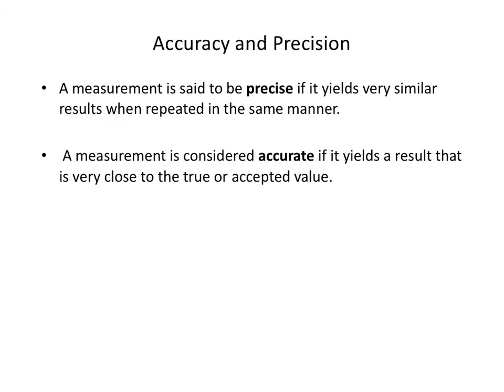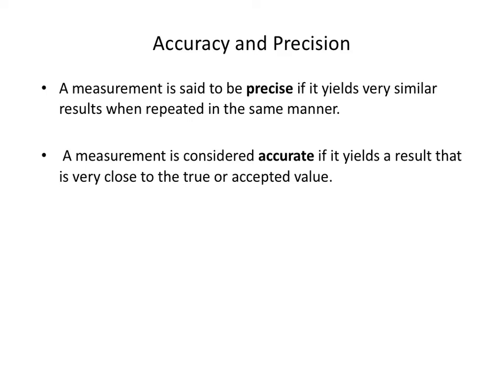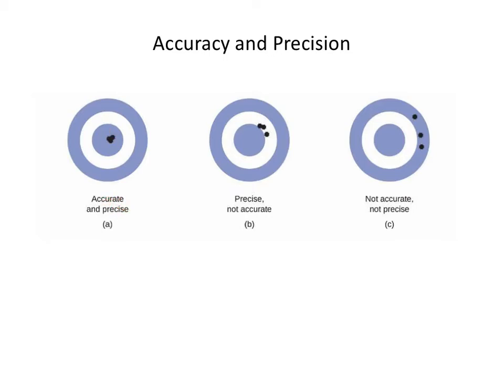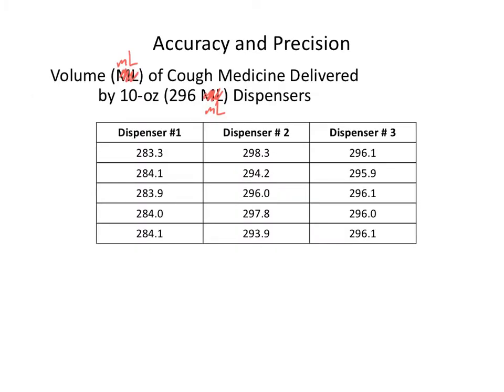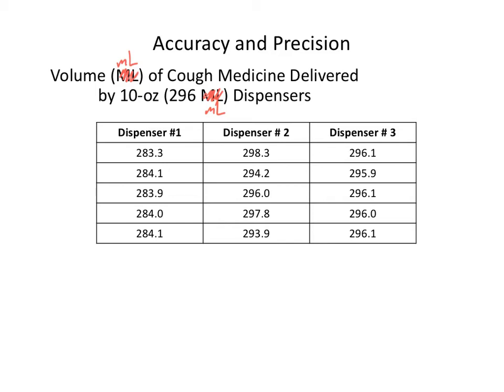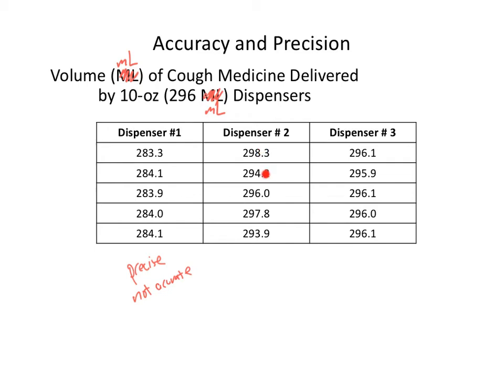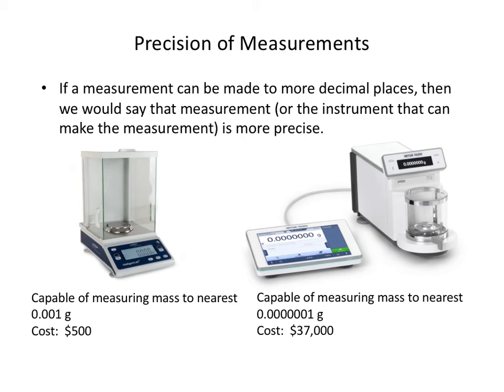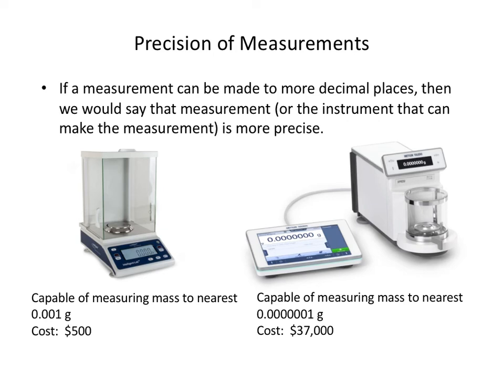accuracy and precision